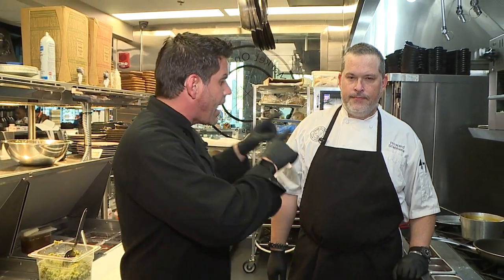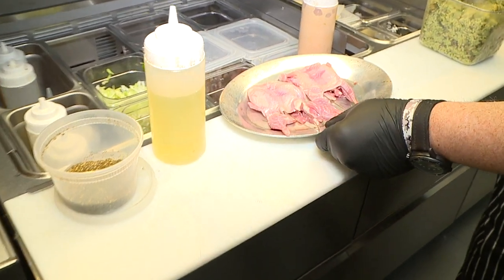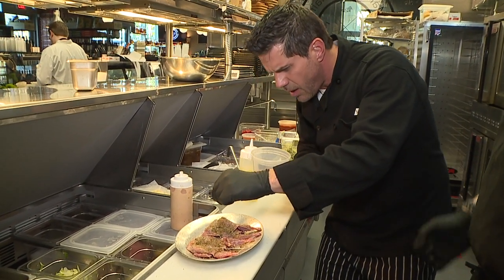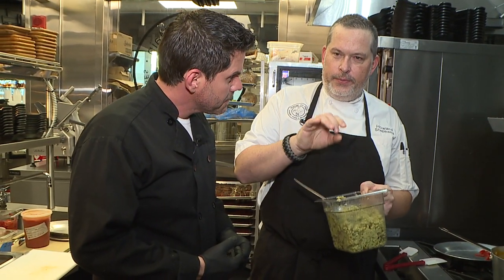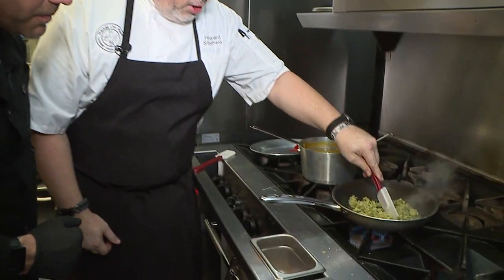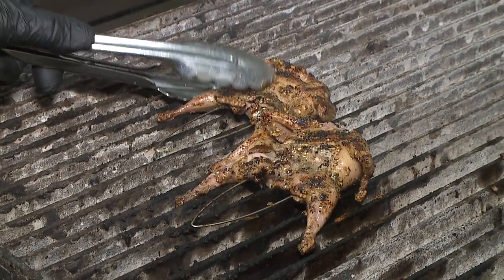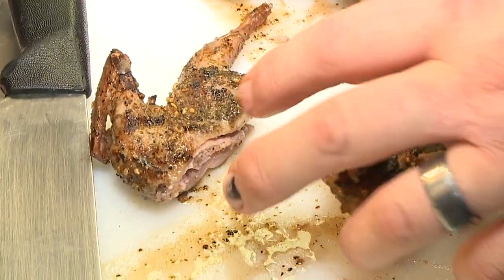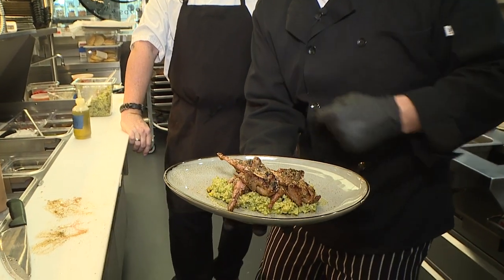Tasty Tuesday Extra: The tale of the quail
Market on Main's Chef Howard Stephens showed Tyler Ryan a tasty preparation for quail.